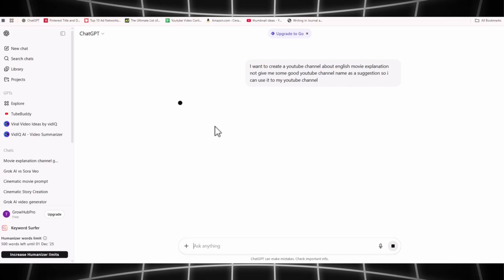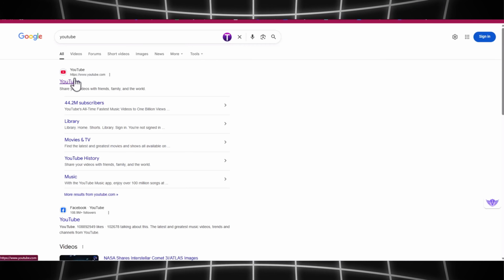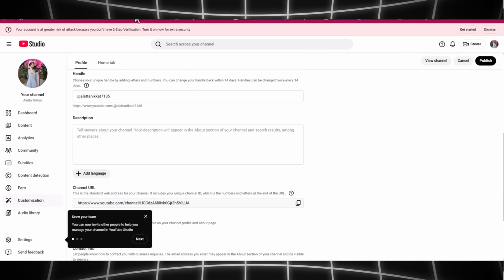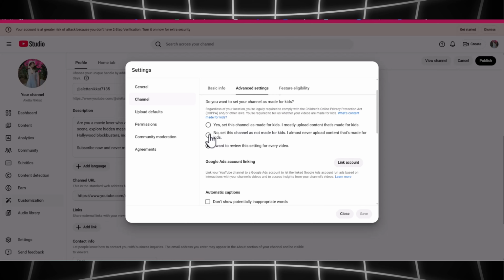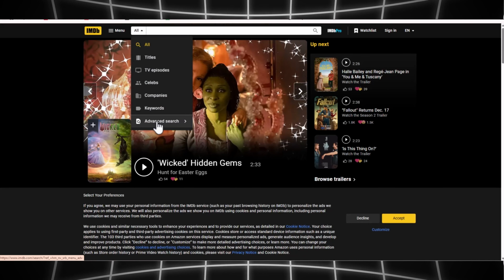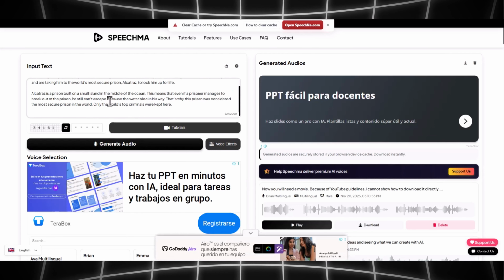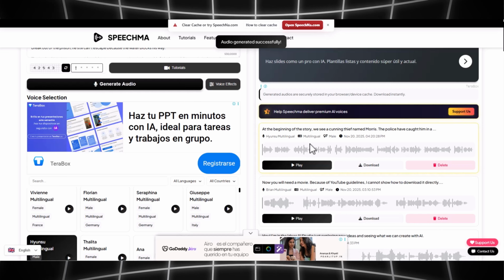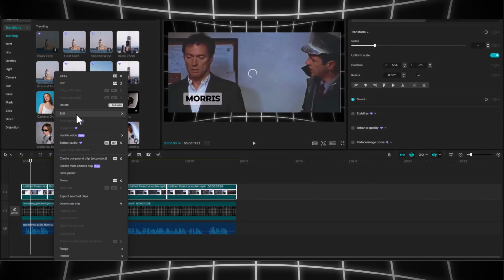Make Viral Faceless Movie Explanation Videos Using AI (No Copyright Issues!)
Want to start a YouTube channel that goes viral? In this video, I’ll show you how to create viral movie explanation videos using AI, step by step. Even if you’re a beginner, you can make engaging videos, grow your subscribers, and earn money on YouTube.

In this video, you’ll learn:
🎬 How to choose the best movies to explain
📝 How to write a complete script, including every character, scene, and emotional moment
🗣️ How to generate AI voiceovers using Speechma for free
🎥 How to edit your videos in CapCut or other video editing software
🖼️ How to design thumbnails, banners, and logos that grab attention
⚡ How to avoid copyright, reuse-content problems, and strikes

By following this method, you can save time, create high-quality content, and make videos that viewers watch till the end. This approach has helped many channels gain millions of views and subscribers in just a few months!